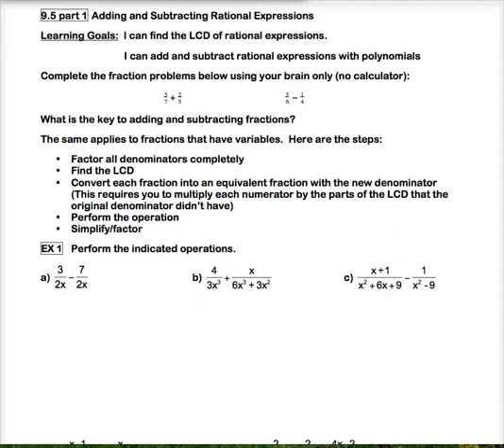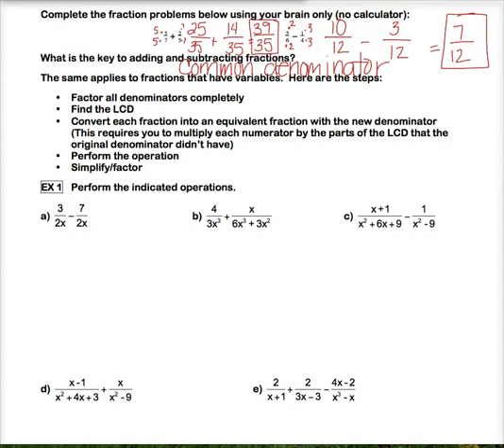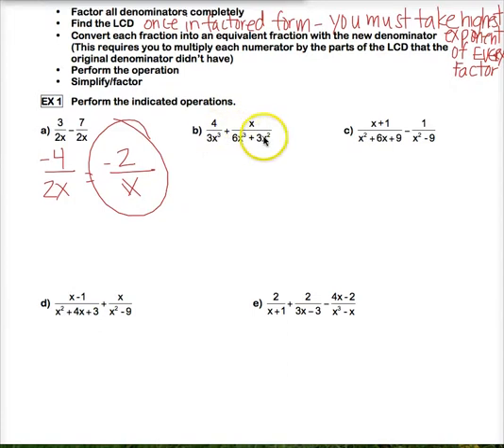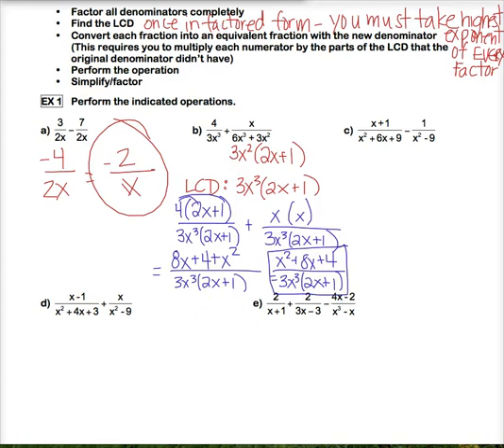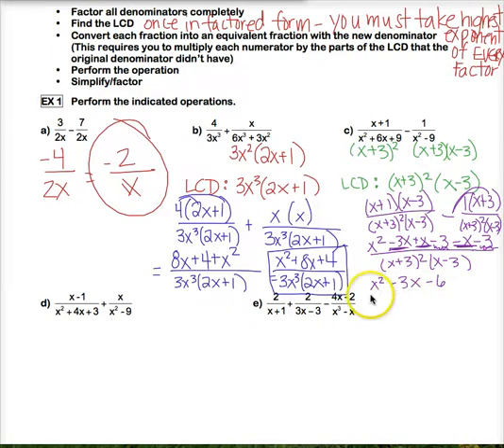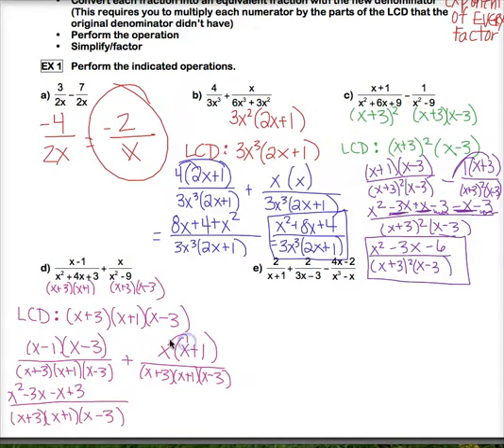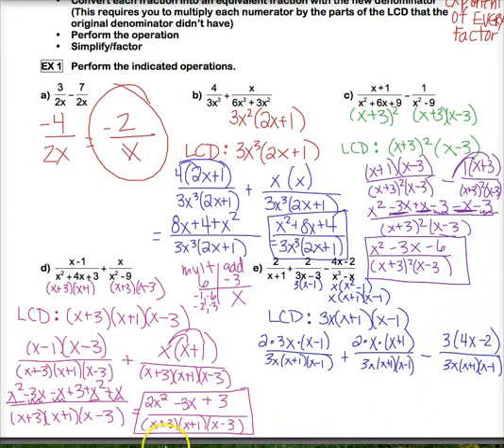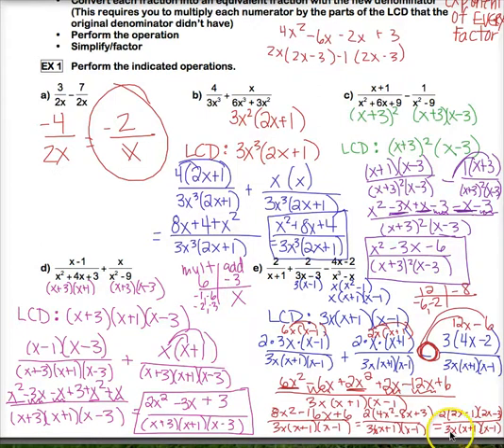9.5A Adding and Subtracting Rational Expressions